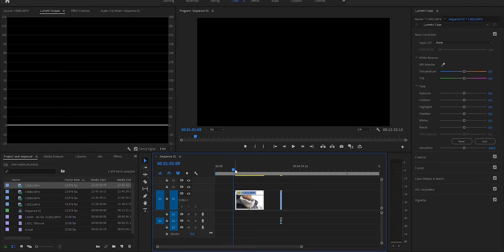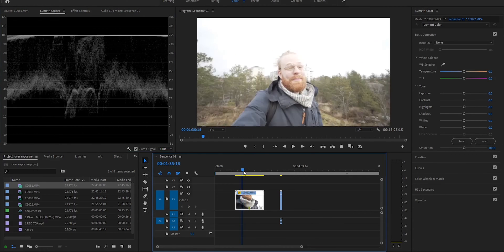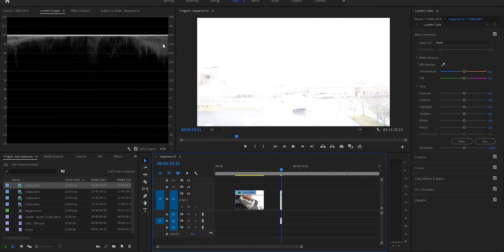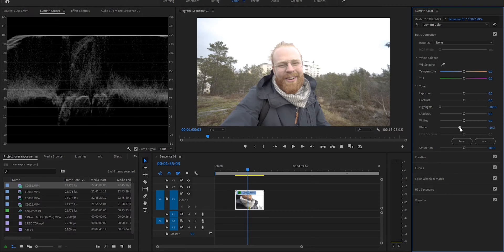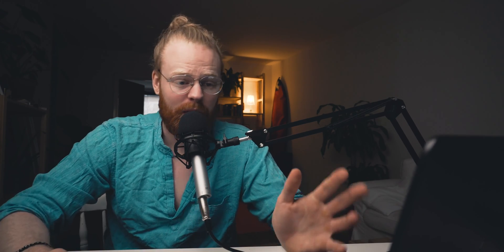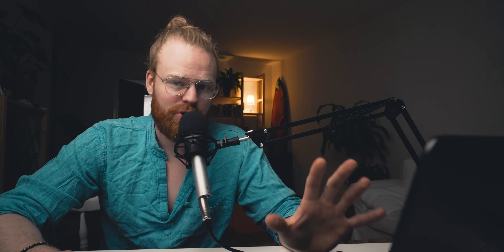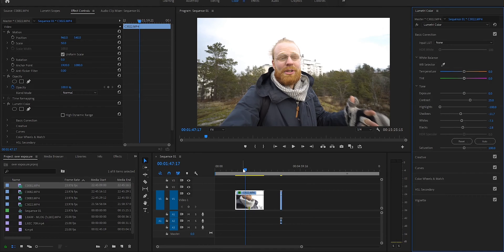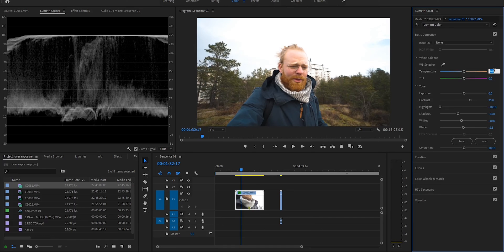How to Fix OVEREXPOSED Video in Premiere Pro!